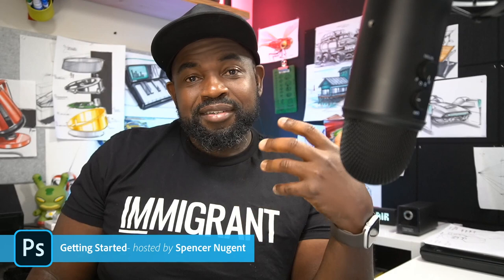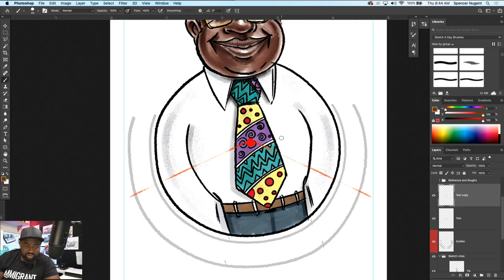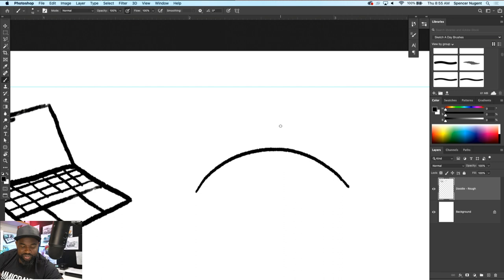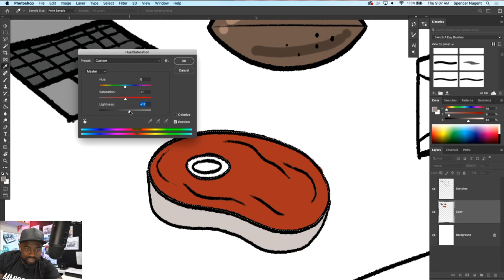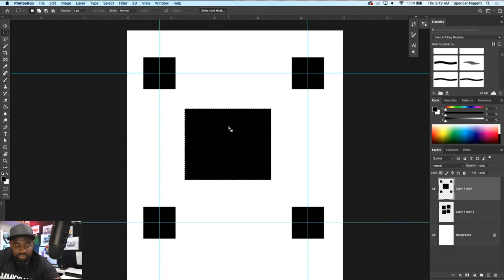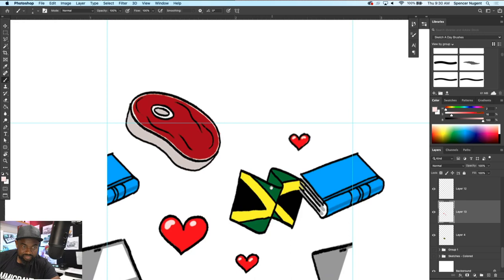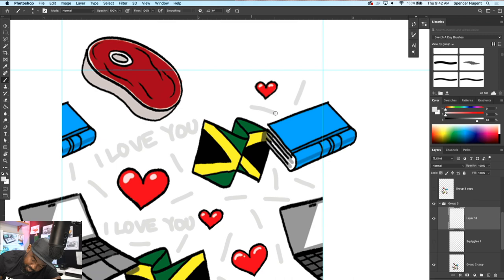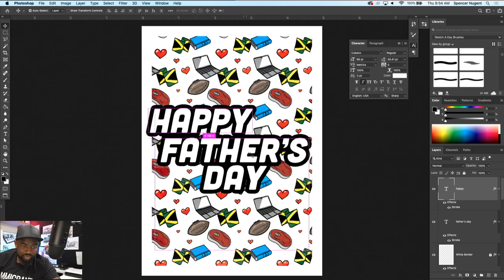Getting Started in Adobe Photoshop with Spencer Nugent - 2 of 2 | Adobe Creative Cloud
Get started in Photoshop with illustrator Spencer Nugent! In celebration of Father’s Day, join Spencer for two-days of making cool art filled with drawing, patterns, color and texture in Adobe Photoshop. Stick around to learn how Spencer draws from reference and optimizes colors for printing.

Spencer Nugent is an illustrator and industrial designer who streams frequently as Sketch a Day

Chapters
00:00 Start
02:05 Recap
03:39 How to access individual layers
11:29 How to draw perspective guides
16:39 How to access brush settings
25:26 How to use the symmetry tool
45:47 How to create a pattern
1:20:25 Adding text